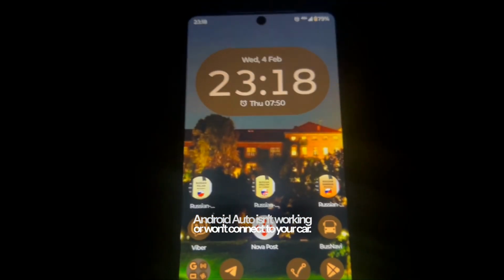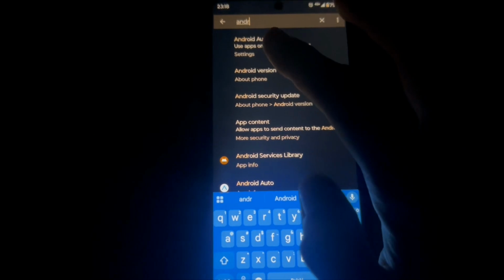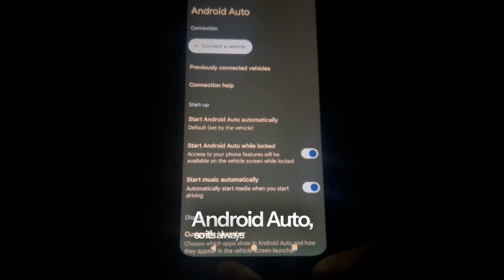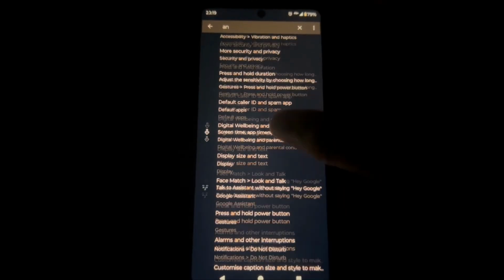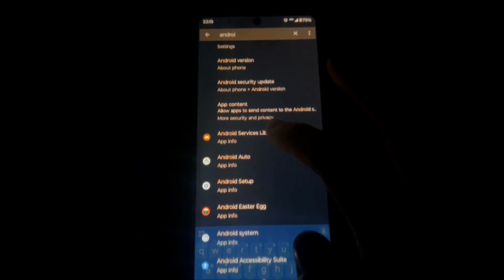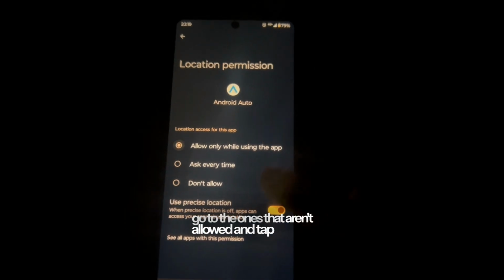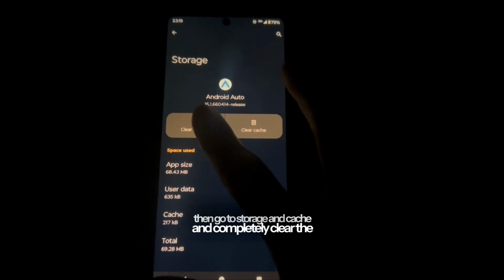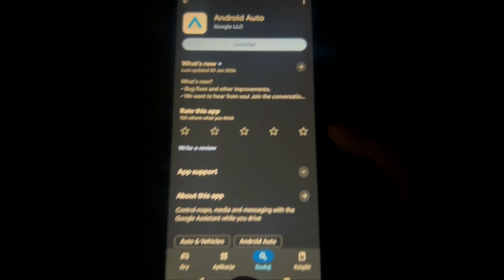Android Auto Not Working? How To Fix - full guide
Discover how to fix Android Auto when it is not working. This complete guide provides step by step solutions to troubleshoot connectivity issues, app settings, USB problems, and other common causes to get Android Auto running smoothly in your car.